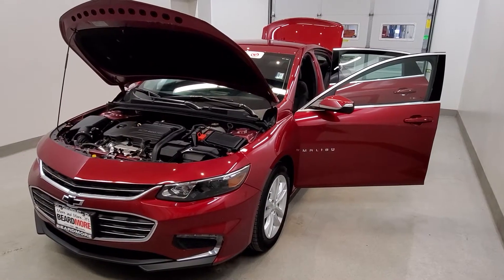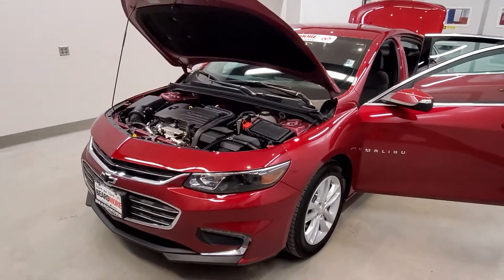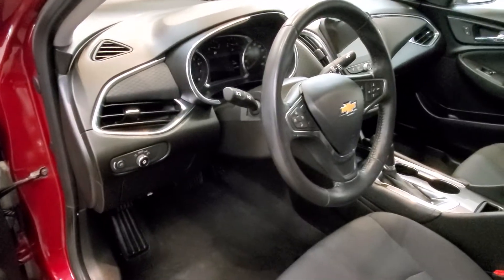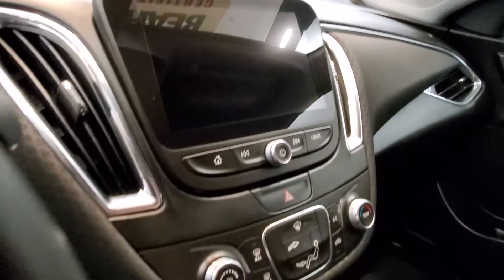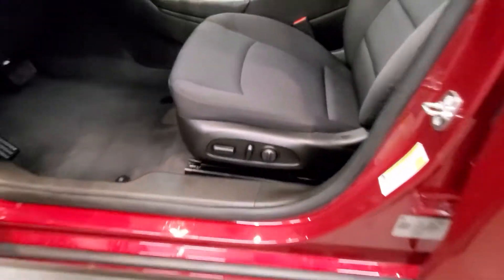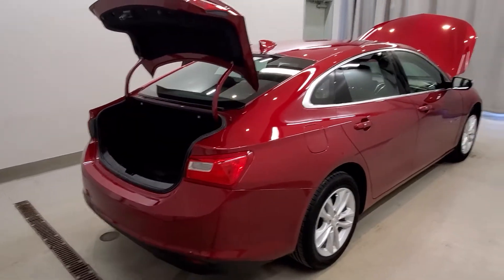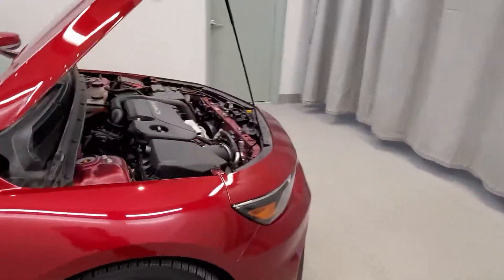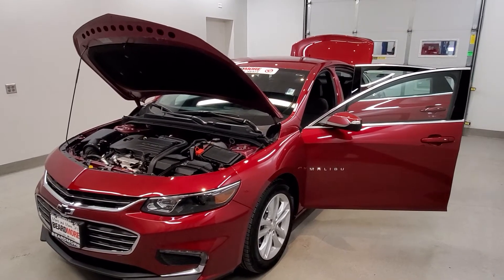2018 Chevy Malibu LT 7032A